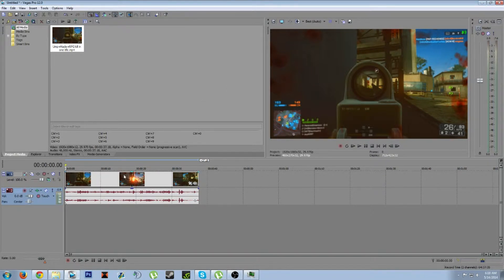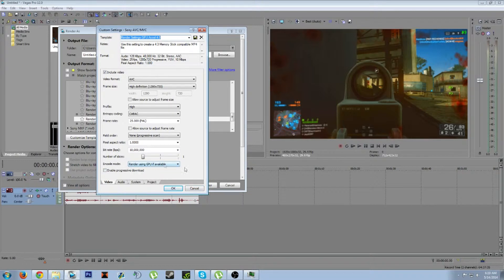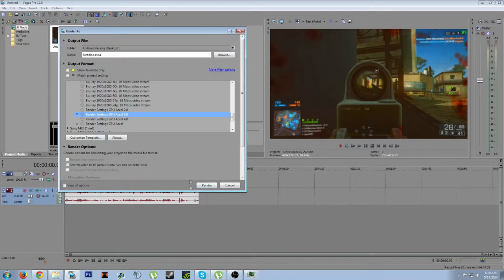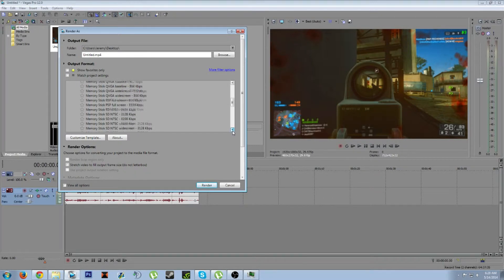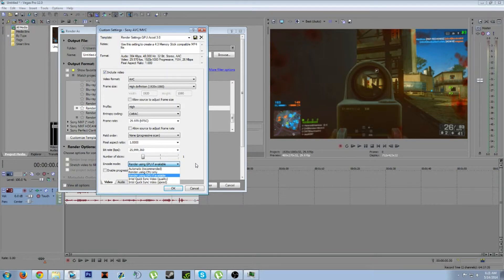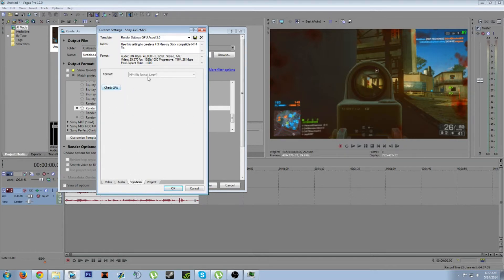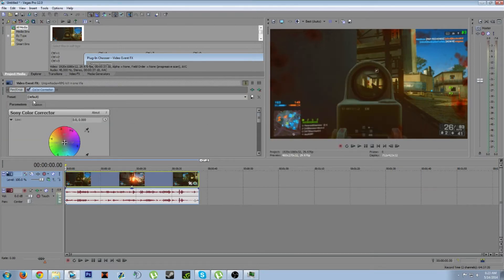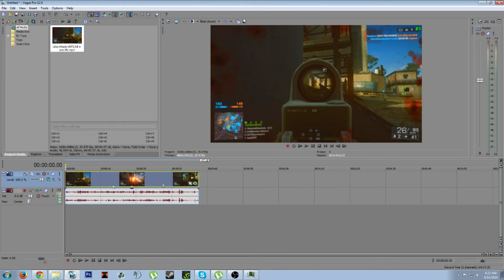Tutorial: Shadowplay Render Settings & More!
Whatsup guys! Today I have a tutorial for you showing my render settings for all of my Shadowplay uploads! Also I have a bonus guide in the video showing my color settings for all of my videos. This really depends on the game so use your head and don't add too much saturation to the clip!